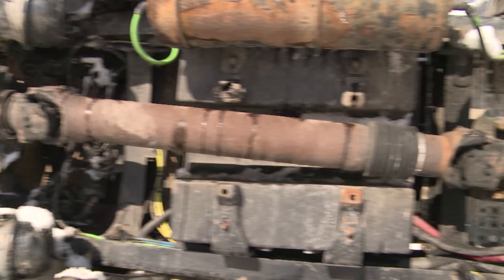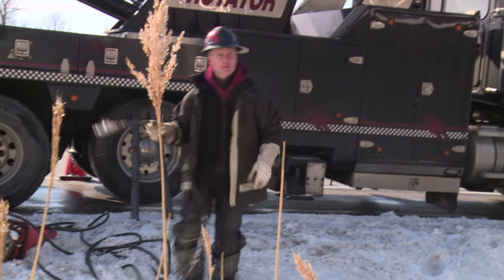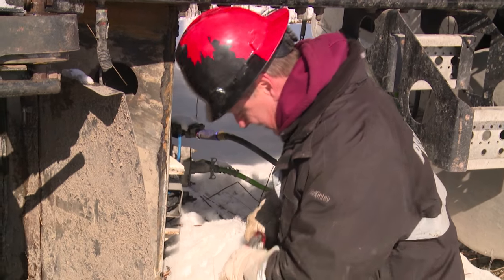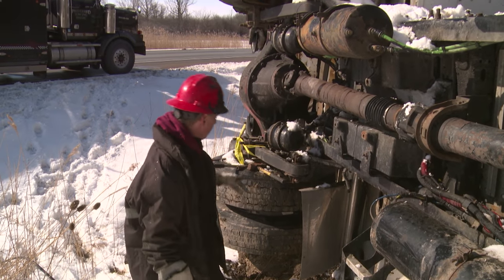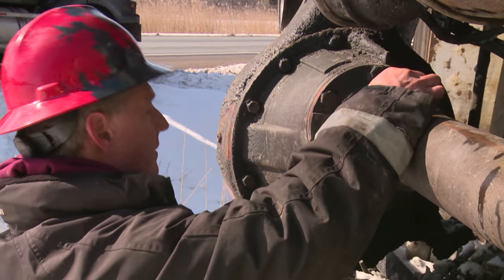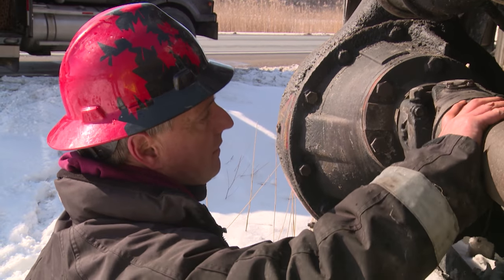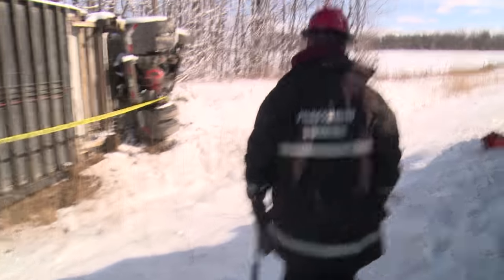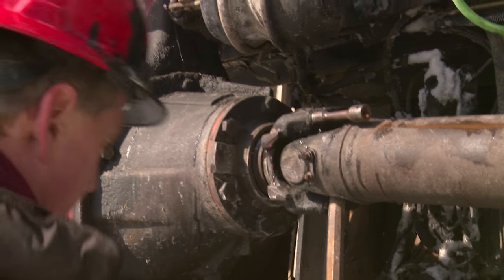Damned Driveshafts | Extended Scene | Heavy Rescue: 401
Before Preferred Towing's Gary Vandenheuvel can move the flipped semi he has to remove the drive-shaft from the tractor - a job that's easier said than done. Watch Heavy Rescue: 401 - Tuesday @10ET on Discovery Canada.